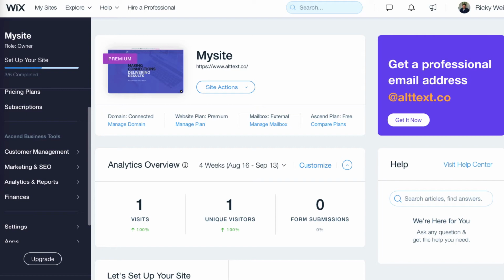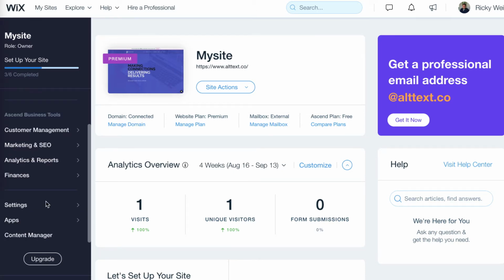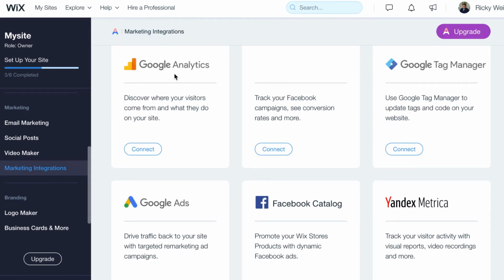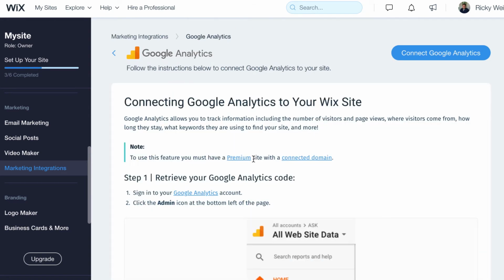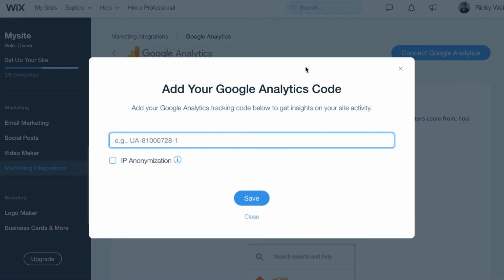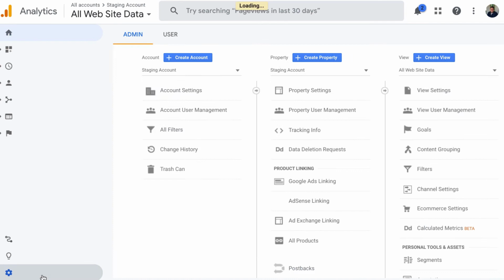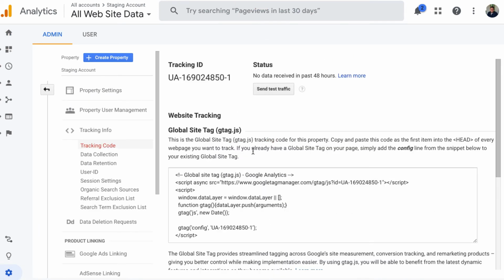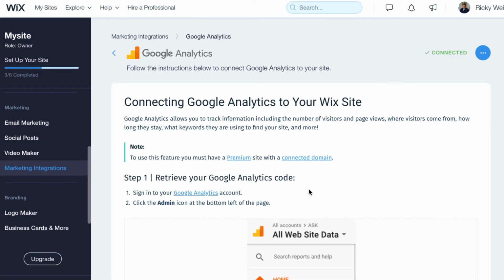How to Add Google Analytics to a Wix Website | Delete GA from Wix - Wix Google Analytics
Once you’ve built your Wix website, the next step is to add Google Analytics tracking so you can start to learn about your visitors. Website owners, marketers, and the like will want to know how many users are viewing their website, the pages the users are viewing, and whether or not the users are converting into customers.

Let’s discuss how to add the Google Analytics tracking code to a Wix website.